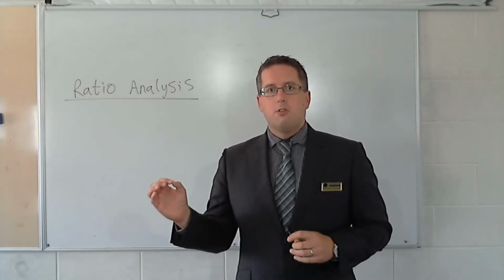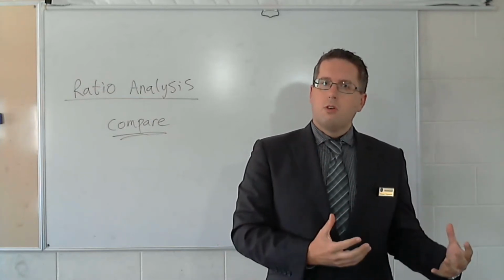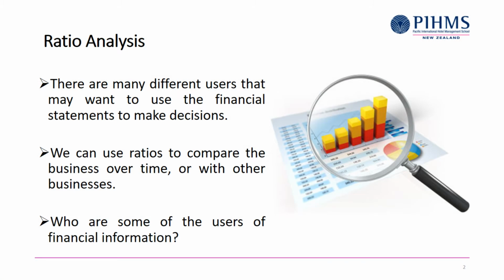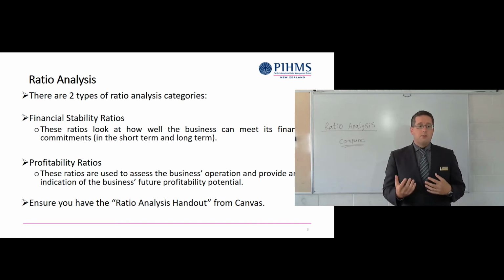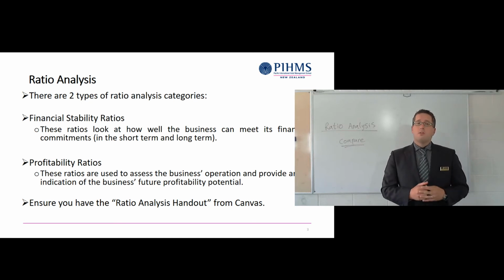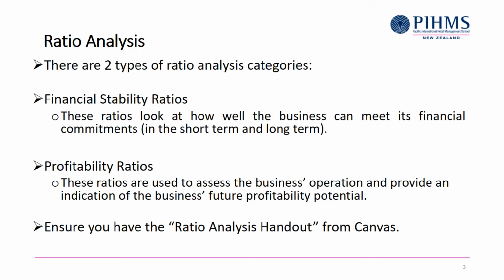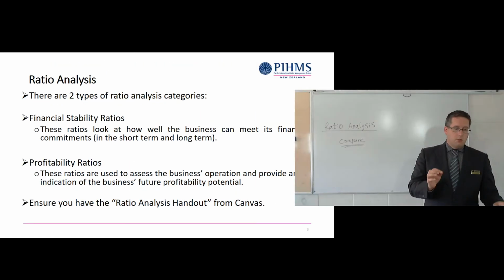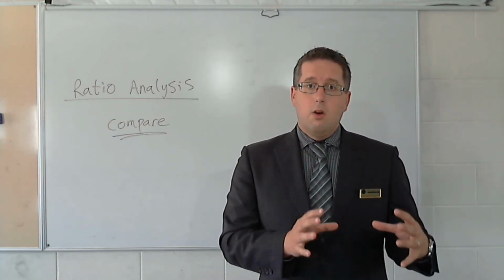30 Ratio Analysis Introduction